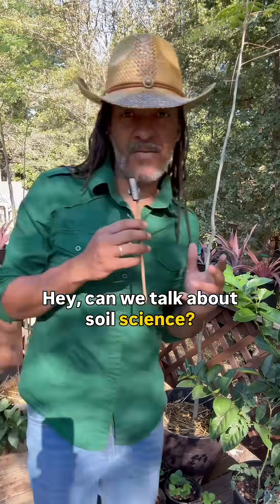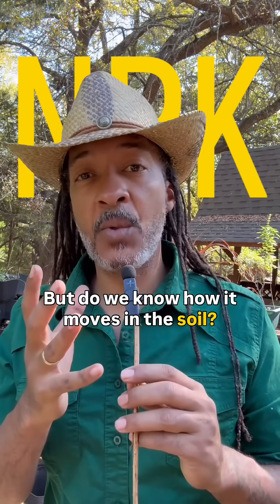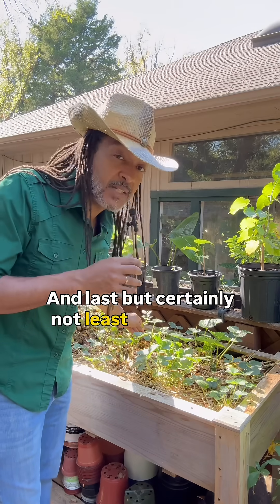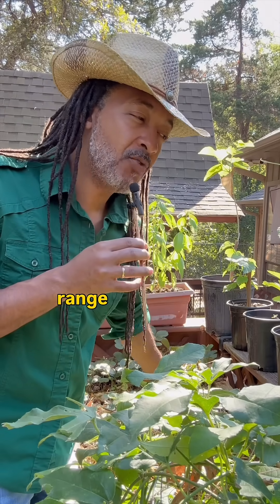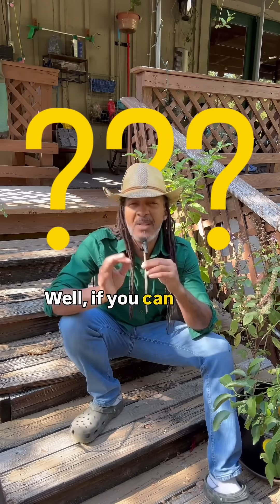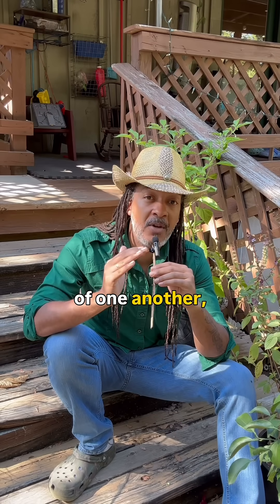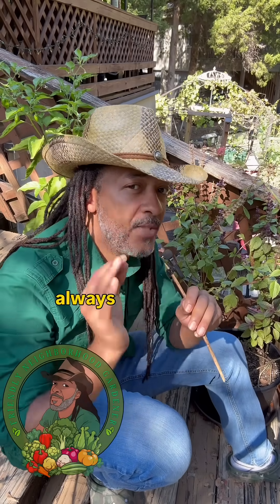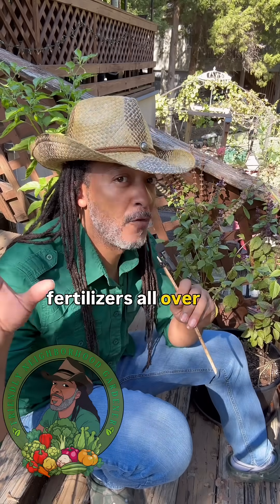Understanding NPK in your soil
Ever wonder how your plants actually get their food? 🤔 It's all about the movement of macro nutrients in the soil!

Let's break it down:
🌱 Nitrogen (N): Loves to travel! It's water-soluble and can easily wash away (leach) with heavy rain or watering. This is why plants often need a nitrogen top-up.
🌱 Phosphorus (P): The homebody. It likes to bind to soil particles and doesn't move far. This is why it's so important to work it into the root zone when planting.
🌱 Potassium (K): A bit of a wanderer. It can move with water in the soil, but not as freely as nitrogen. It's generally more available to plants than phosphorus.

To replenish these vital nutrients organically, here are some great options:
💪 For Nitrogen (N): Blood Meal, Alfalfa Meal, Compost
🦴 For Phosphorus (P): Bone Meal, Rock Phosphate
🍌 For Potassium (K): Kelp Meal, Wood Ash, Greensand

But before you start adding anything to your garden, the golden rule is to test your soil first! A simple soil test tells you exactly what your soil is lacking, so you don't waste money or accidentally create an imbalance. Feed your soil smart! 🌿